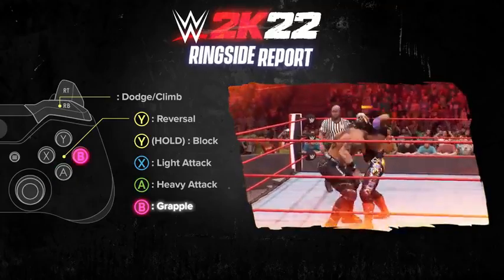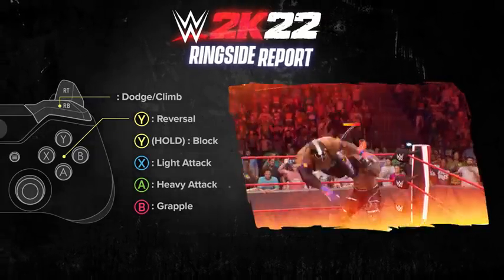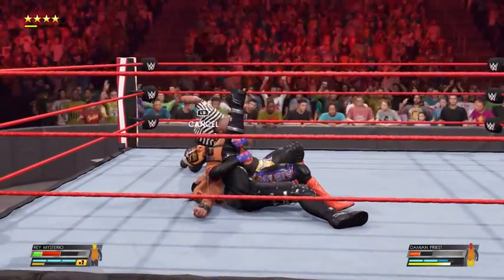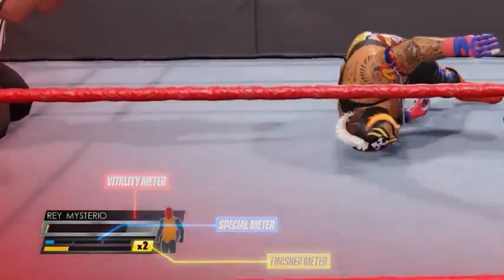WWE 2K22 Ringside Report #1 Gameplay Inmersión profunda